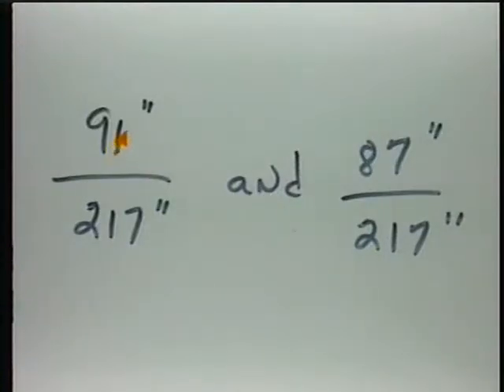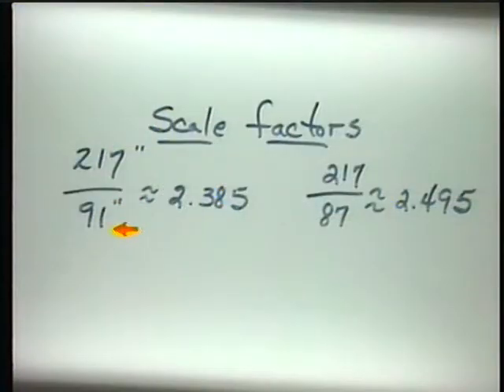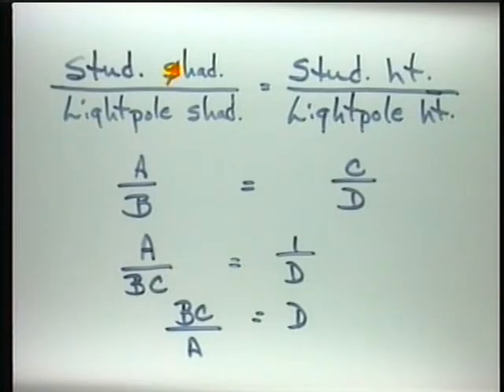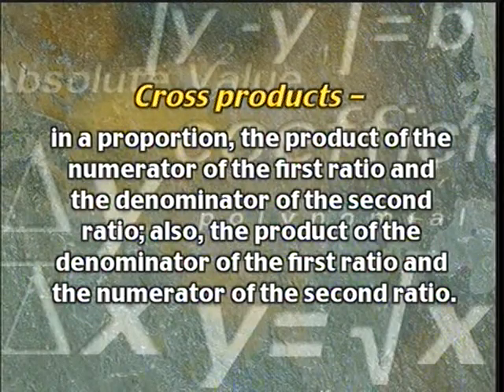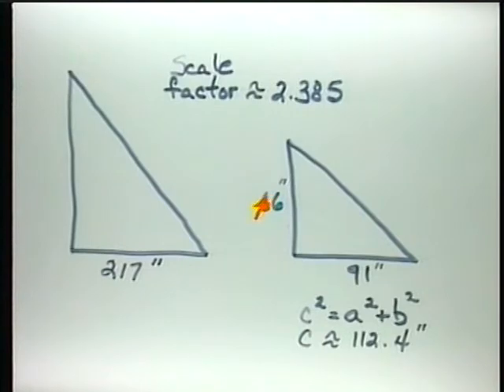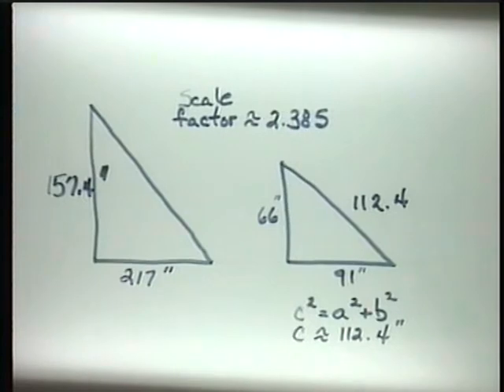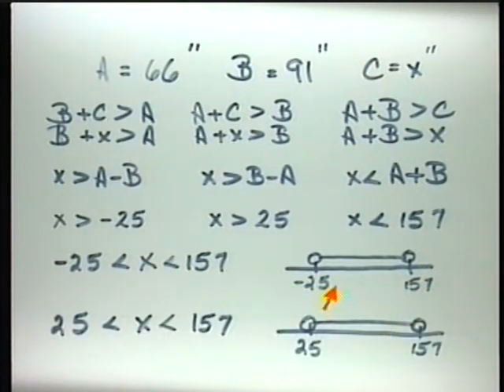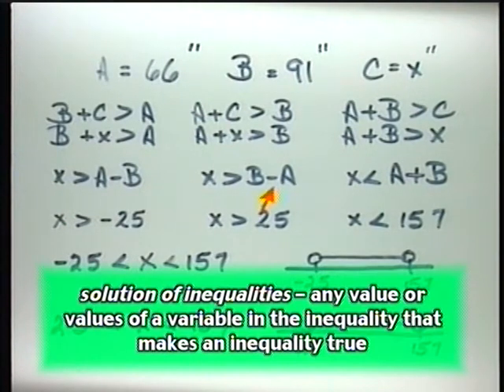Algebra Discovered Lesson 5. - "My Shadow"